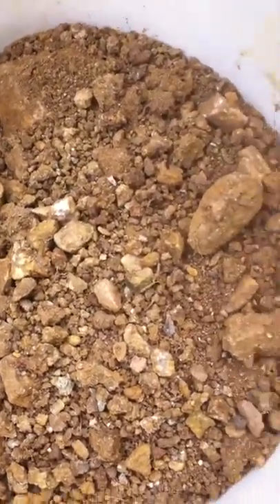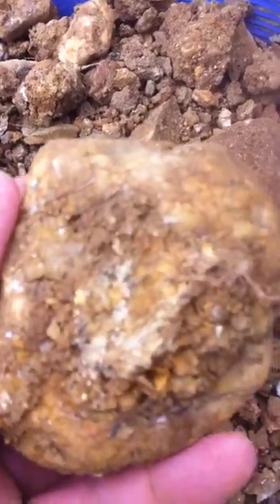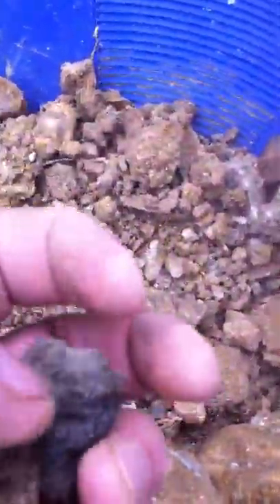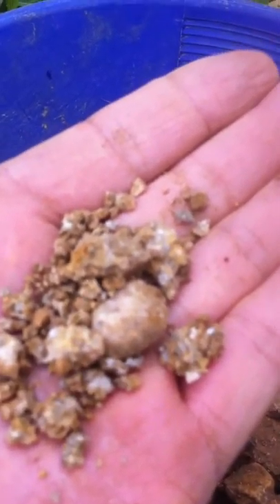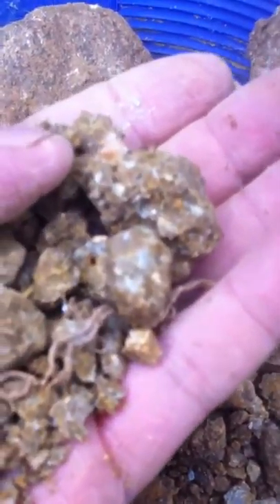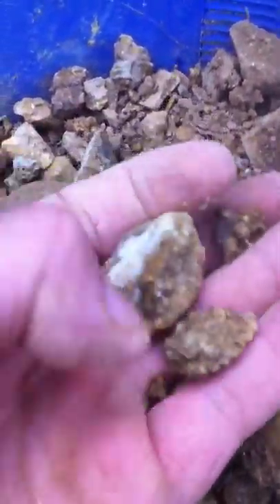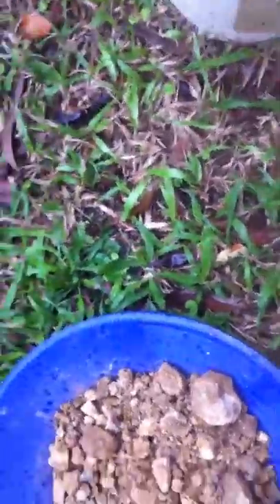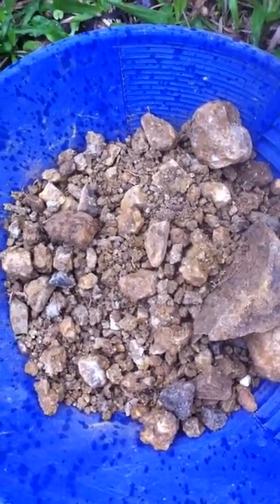dirt from hole